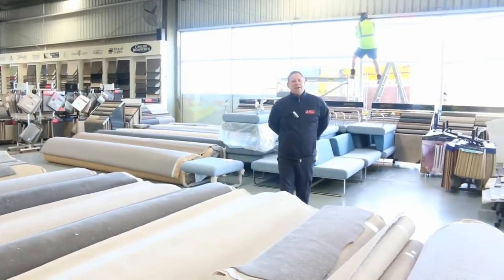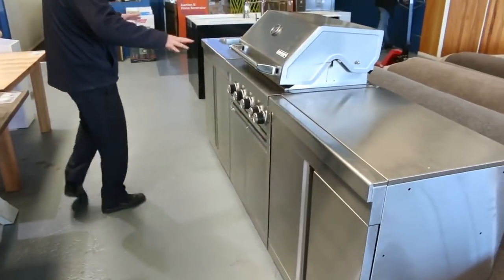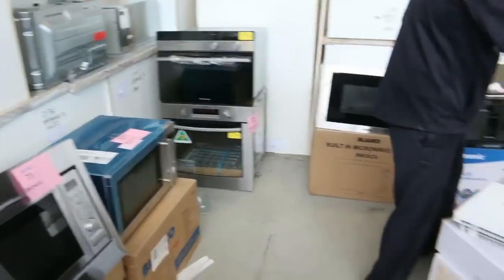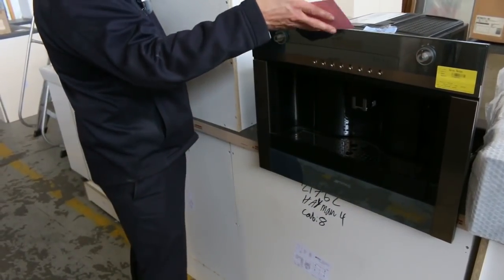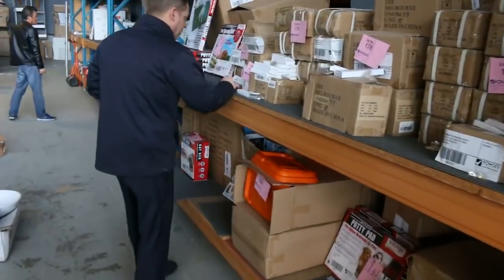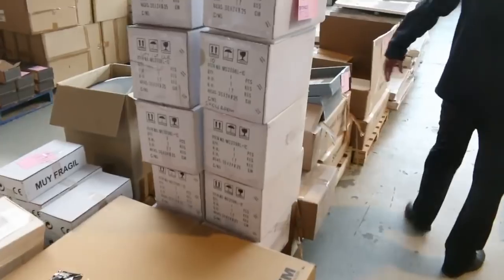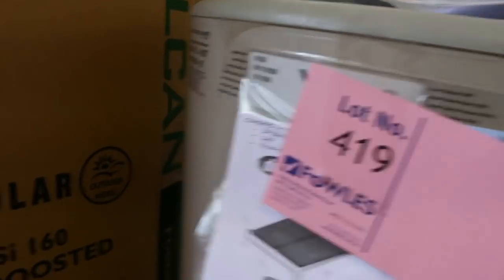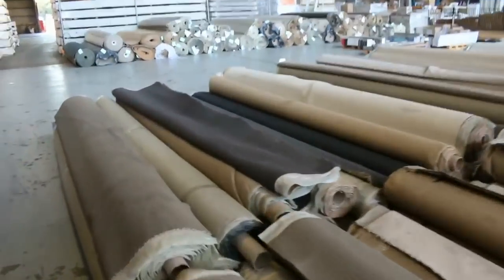Home Renovators Auction 17 May